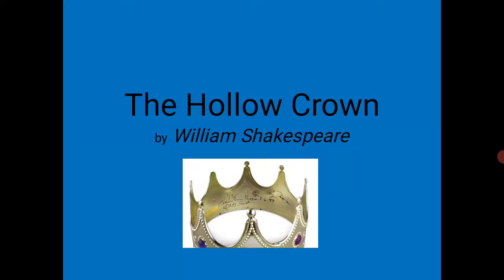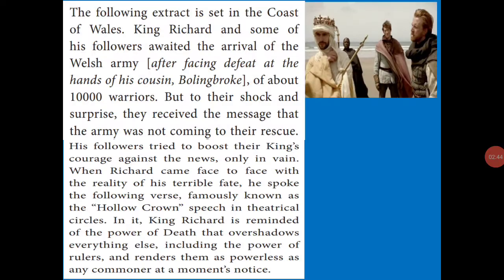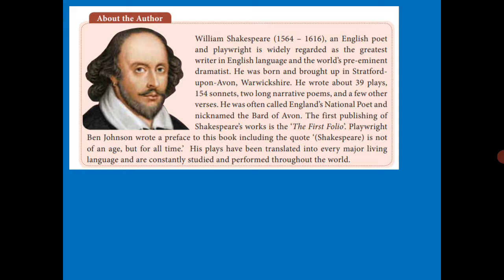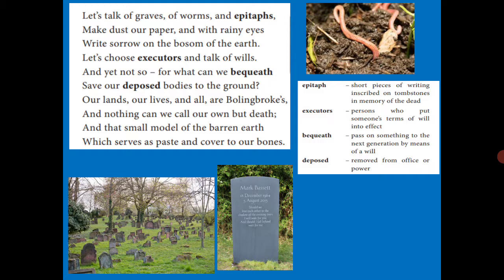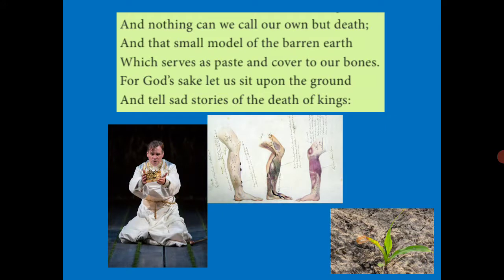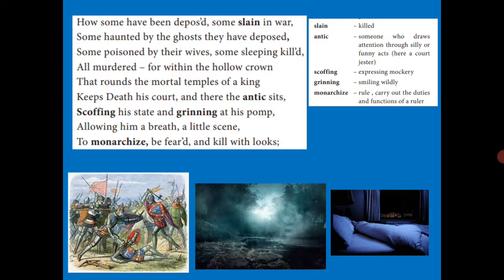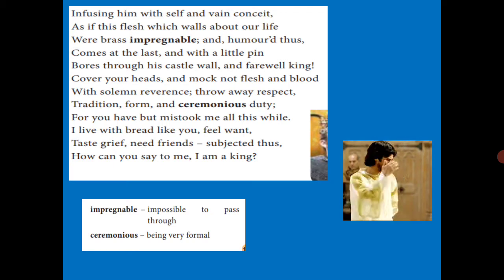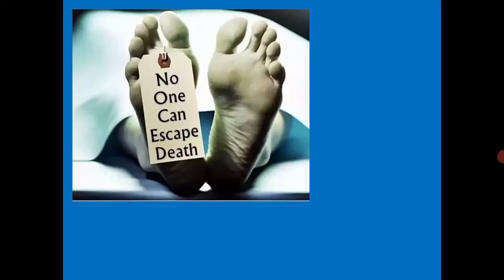the hollow crown